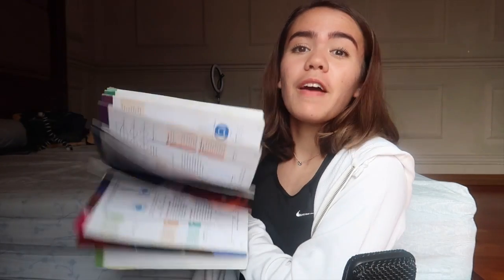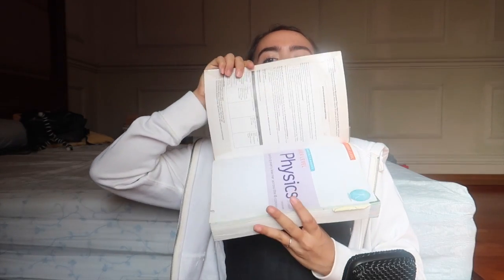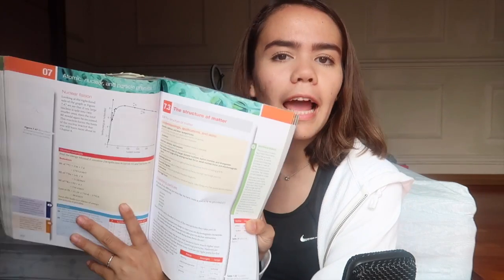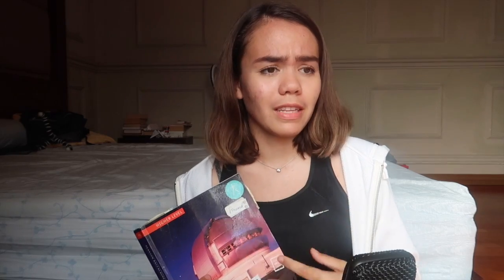How to Study IB Physics Efficiently (get that 7)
Hey everyone! I got a 7 in IB Physics HL and have been tutoring for a year now. In this video I talk about what slows students down in their studying of IB Physics. The main take away is that all topics in Physics build on top of each other and so if you can work on mastering each topic before moving on you will save a lot of headaches later. Tips in this video will probably apply to other sciences but in this video I wanted to talk specifically about IB Physics. Let me know if you have any other questions! Hope this helps!

Time Stamps
1:11 80/20 Rule
2:25 Active Recall
4:13 Nature of IB Physics: Why you should challenge your intuition
7:00 Build Strong Foundations
10:59 How to Use a Tutor to Increase Efficiency
13:14 Create a tight feedback loop

If you like me content we would probably get on :) @sineadsukerta

Question about the IB? Connect with our team of IB Grads! We respond to event question! ,
You can DM @ibeastmode.

IB Services
I go to a university with a lot of successful IB students. Together we collaborated to create a tutoring organisation where we focus on using active learning to help students achieve success. We are also working on developing free resources to help students study. Finally, we also offer assistance with IAs. Here are some links you can check out:
Tutoring:

My name is Sinead. I’m from Bali and I am currently living in San Fransisco (as of early 2020). I did the International Baccalaureate in highschool and now I am in my second semester of University at the University of Minerva. I am planning to document my journey as a student through university whilst sharing any tips I have on studying and education in general.